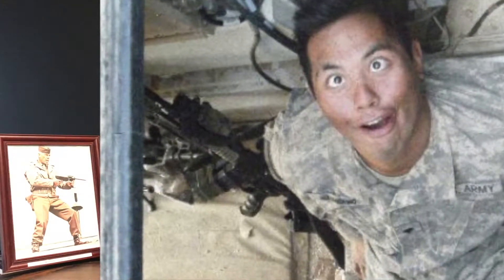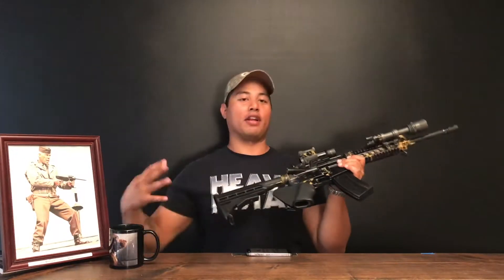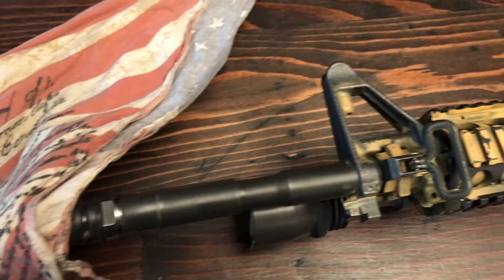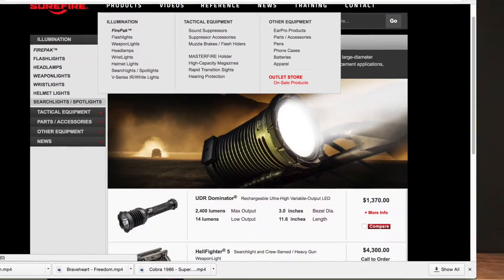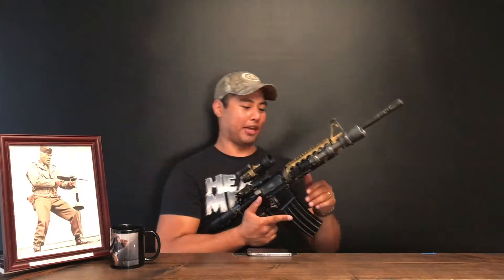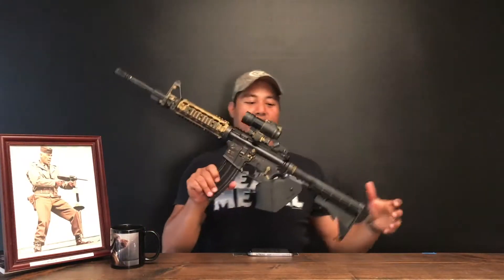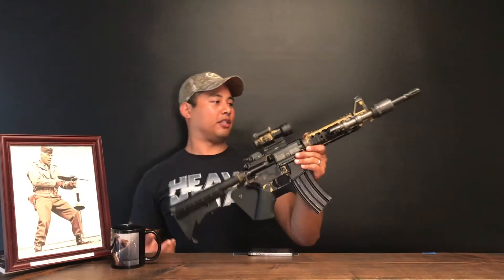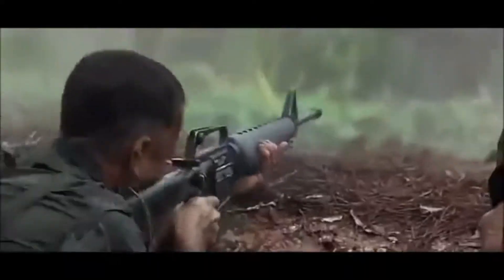M4 Carbine Build- Episode 3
I build my nostalgic war gun. and make awful side jokes.